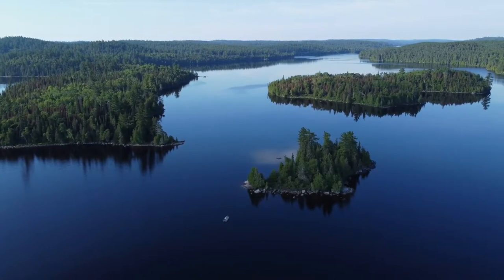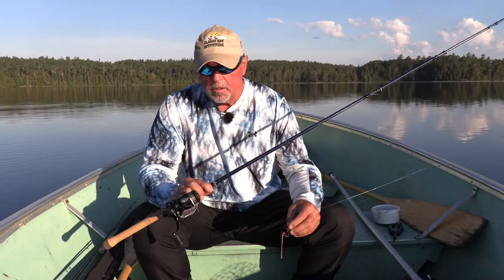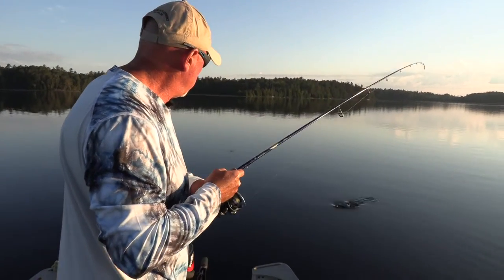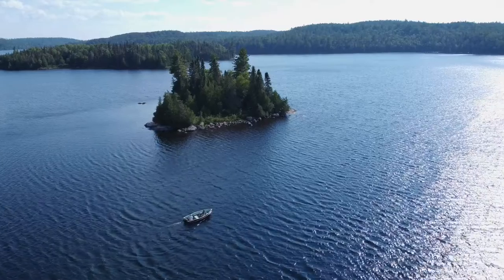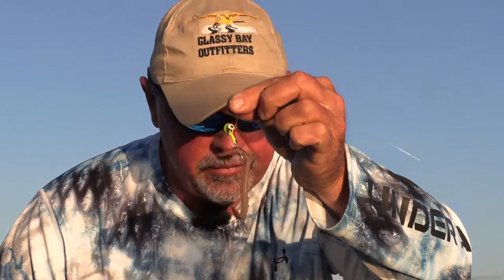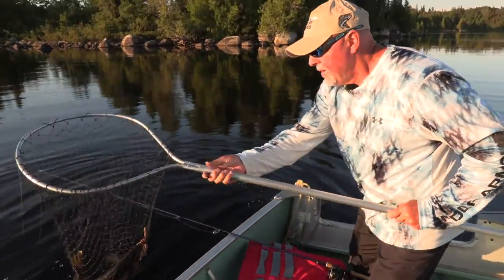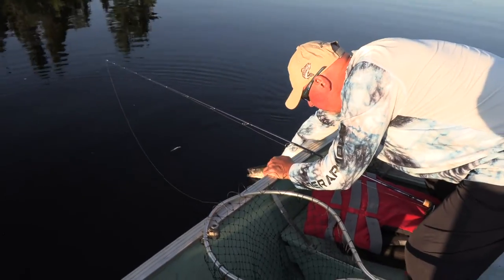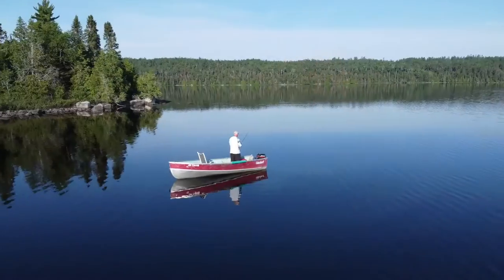WALLEYE PARADISE FOUND ON A GLASSY BAY- New Season teaser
NEW season teaser from the wilderness of a very special fly-in location in Elliott Lake Ontario to Glassy Bay Outfitters and alone on a 17 miles lake with not another sole in sight for days on end just us and the countless numbers of walleye, northern pike and smallmouth bass that call this place home!
A true bucket-list location for the angler and buddies.